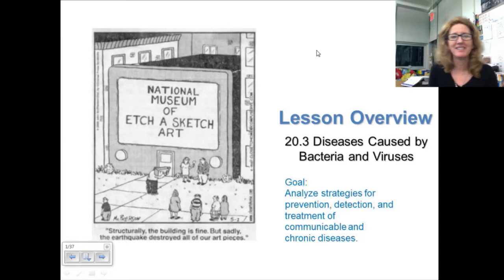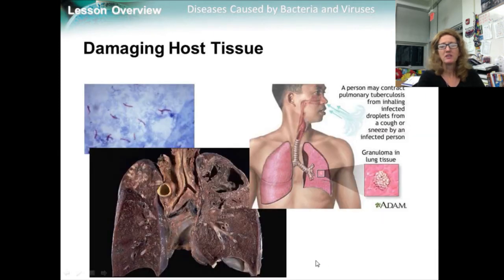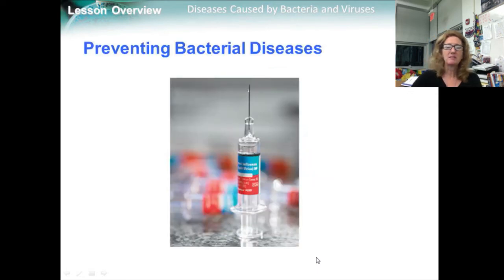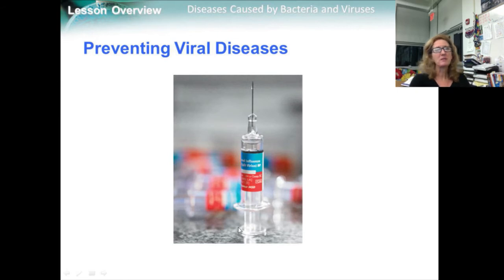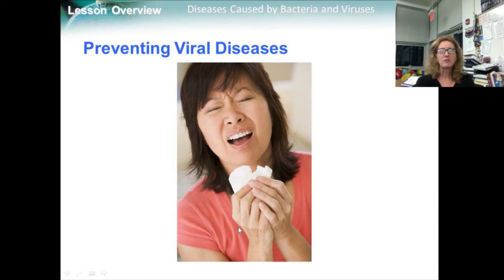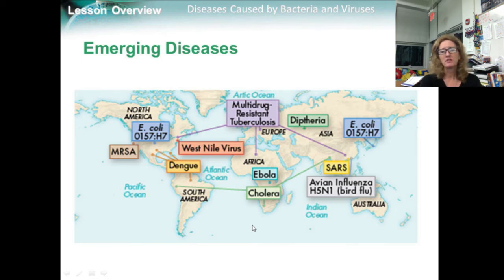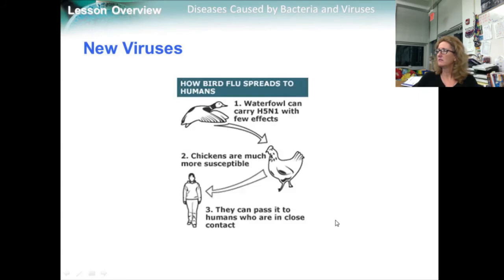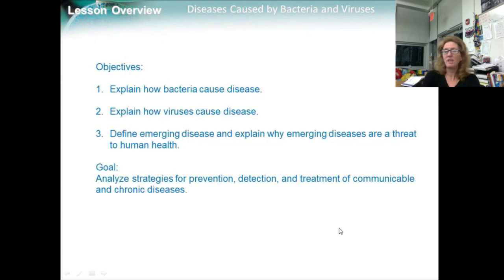21.2 FAU High Bio